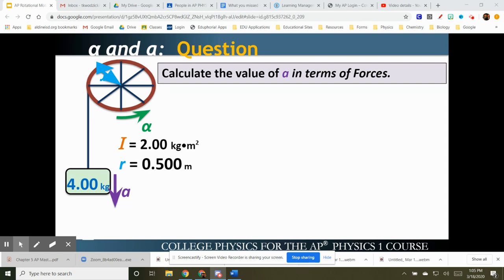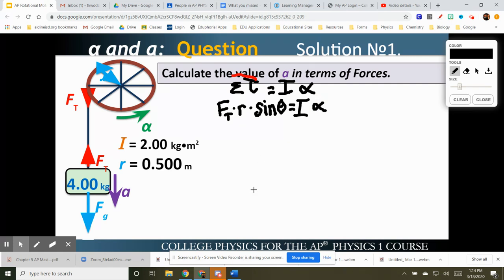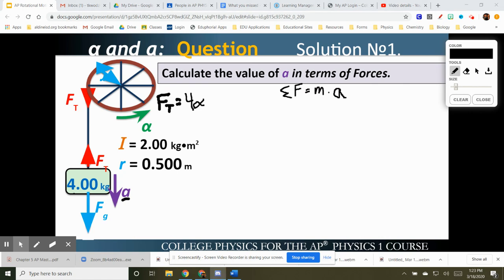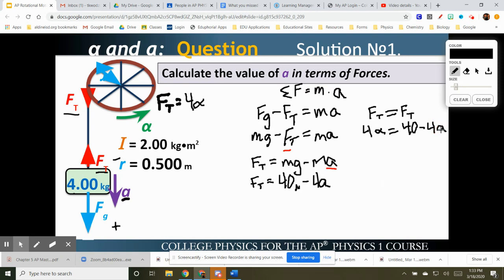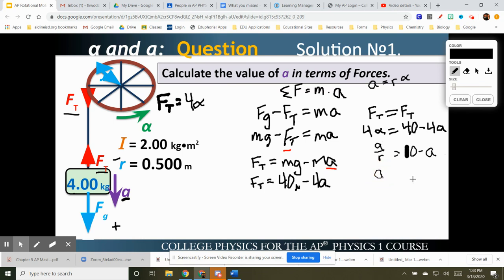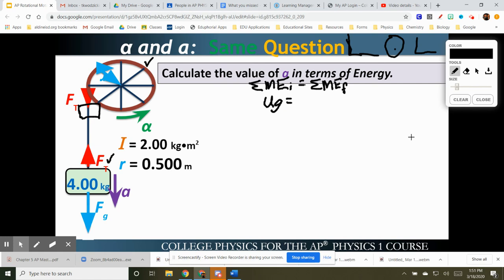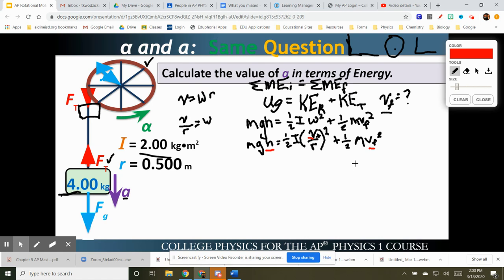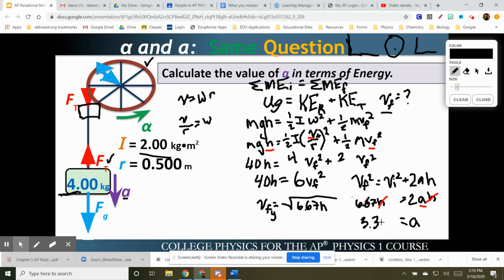Mar 18, 2020